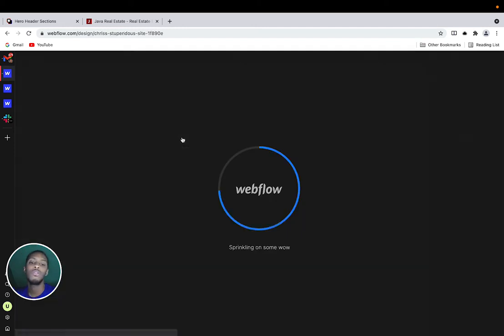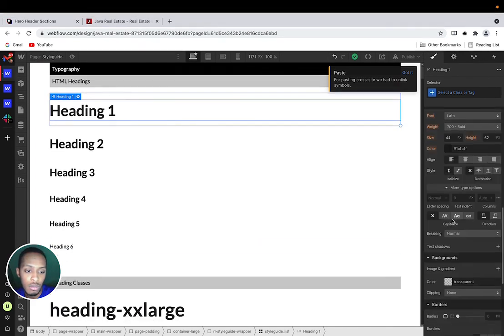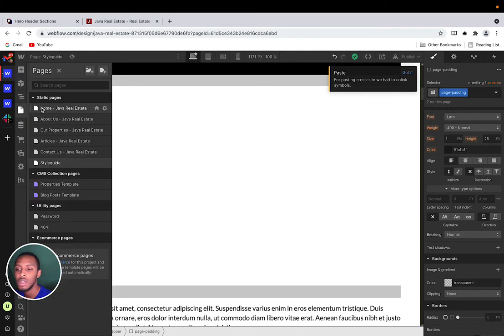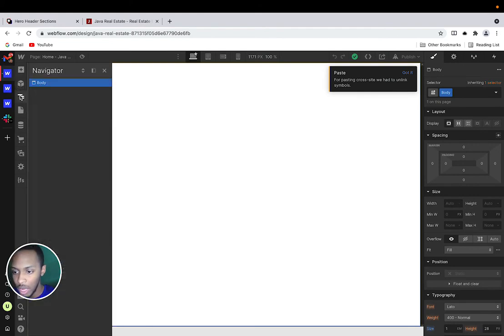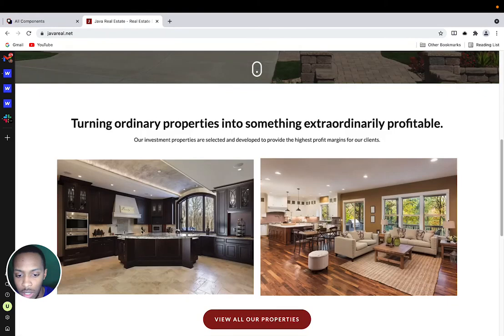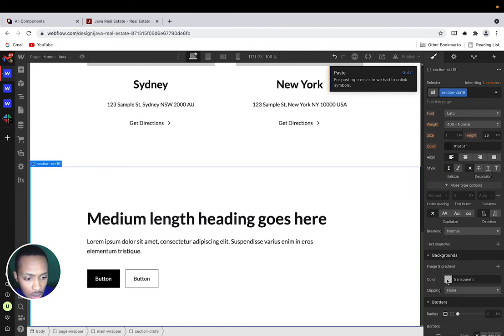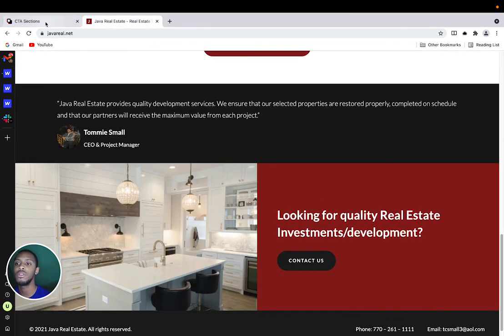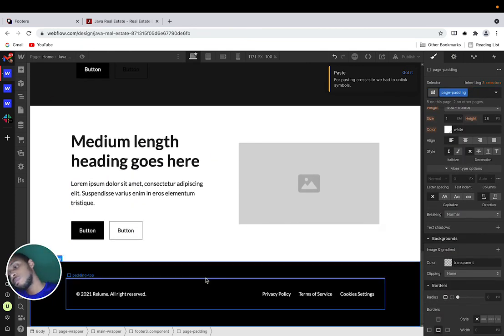How To Convert Your Projects to the Relume Library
** This video was migrated from an old account **
Since many people are having trouble converting their existing projects to the Relume Library / Client-First System, I decided to make a tutorial to help everyone out.

Don't hesitate to reach out if you have any issues!